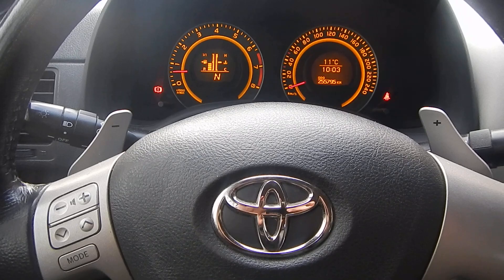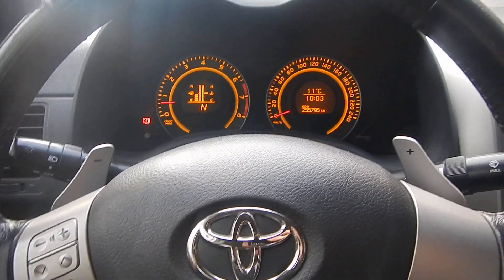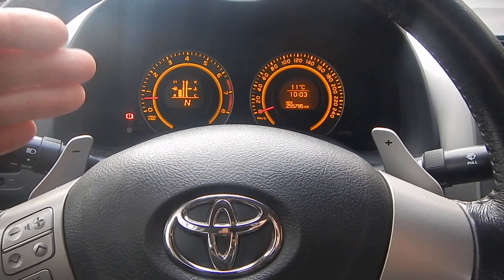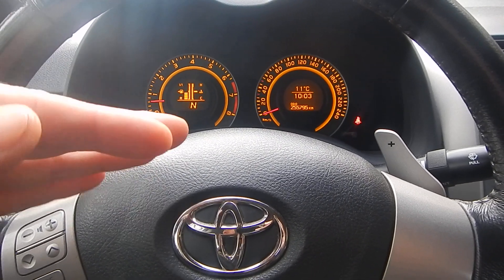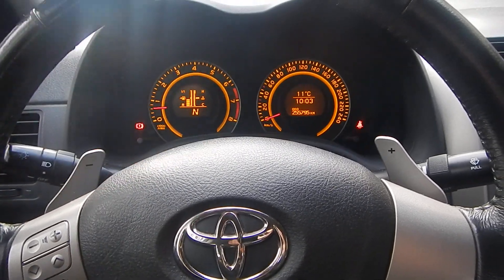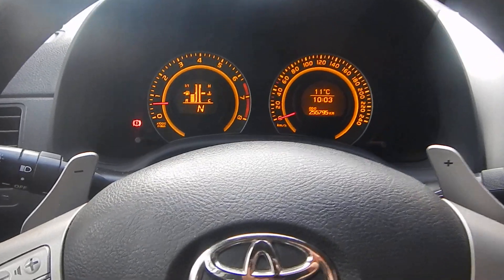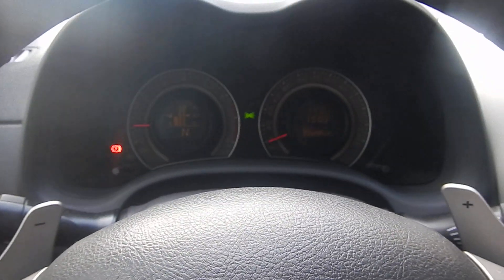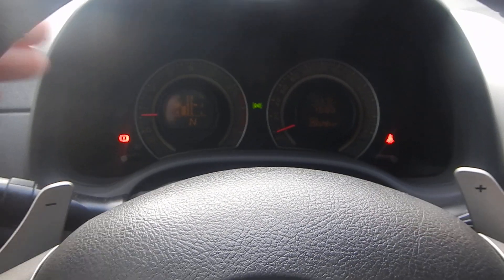Toyota How To Adjust Brightness of Dashboard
Call me, message me, i can help:
WhatsApp or Viber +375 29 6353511 Yuri
I can help you online.
Toyota Corolla, Auris, Yaris, Verso, Aygo, Peugeot 107, Citroen C1, Suzuki Swift
Refurbished Parts with Warranty 30000km
Clutch Actuators for all models
Full Support

Звоните, пишите, я могу помочь:
 WhatsApp или Viber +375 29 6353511 Юрий
 Я могу помочь вам онлайн.
 Тойота Королла, Аурис, Ярис, Версо, Айго, Пежо 107, Ситроен С1, Сузуки Свифт
 Восстановленные детали с гарантией 30 000 км.
 Актуаторы сцепления для всех моделей, блоки управления и другие запчасти.
 Полная поддержка.

התקשר אליי, שלח לי הודעה, אני יכול לעזור:
 WhatsApp או Viber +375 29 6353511 Yury
 אני יכול לעזור לך באינטרנט.
 טויוטה קורולה, אוריס, יאריס, ורסו, איגו, פיג'ו 107, סיטרואן C1, סוזוקי סוויפט
 חלקים מחודשים עם אחריות 30000 ק"מ
 מפעילי מצמד לכל הדגמים
 תמיכה מלאה

Toyota Auris
Toyota Corolla Verso
Toyota Corolla
Toyota Yaris
Aygo
Peugeot 107
Peugeot 208
Citroen C1
VERSO S
DAIHATSU SHARADE
SUZUKI SWIFT
SUBARU TREZIA

Тойота Аурис
Тойота Королла Версо
Тойота Королла
Тойота Ярис
Айго
Пежо 107
Ситроен С1
ВЕРСО С
ДАЙХАТСУ ШАРАДЭ
СУЗУКИ СВИФТ
СУБАРУ ТРЕЗИЯ

טויוטה אוריס
טויוטה קורולה ורסו
טויוטה קורולה
טויוטה יאריס
איגו
פיג'ו 107
סיטרואן C1
VERSO S
DAIHATSU SHARADE
סוזוקי סוויפט
סובארו טרזיה